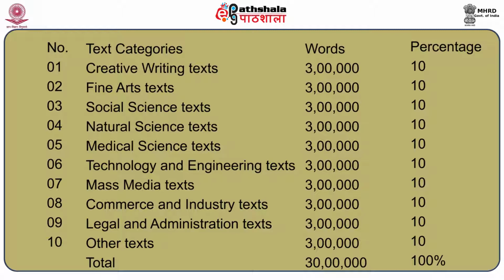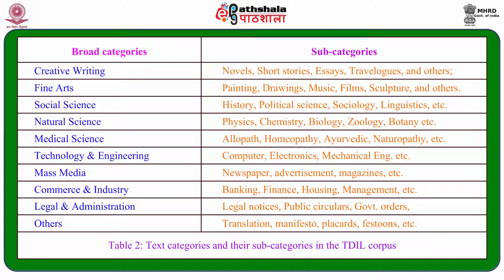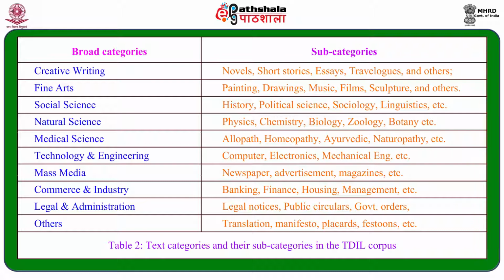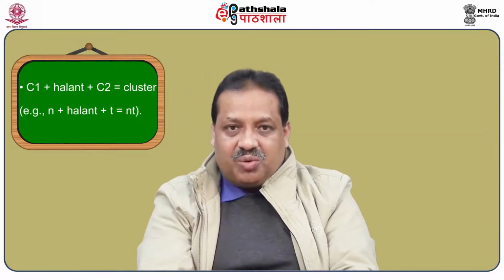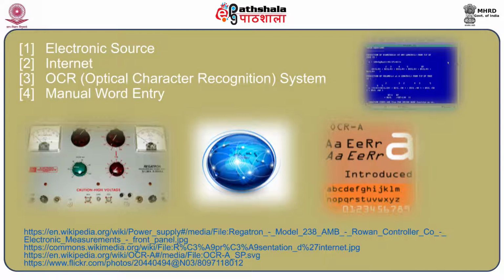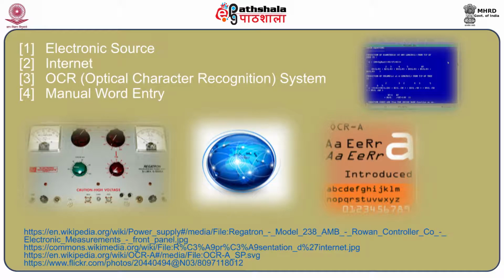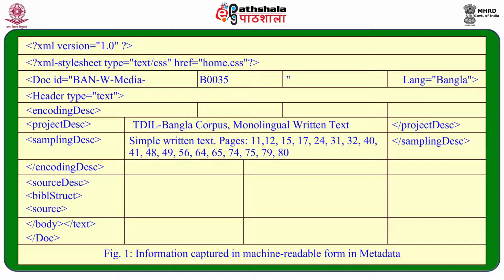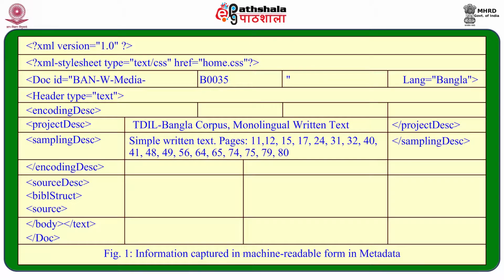Lings P15 M19 Process of Corpus Generation